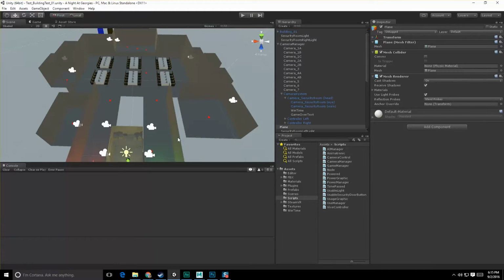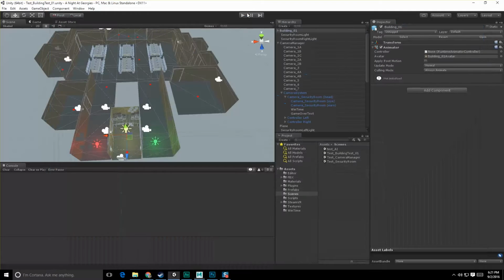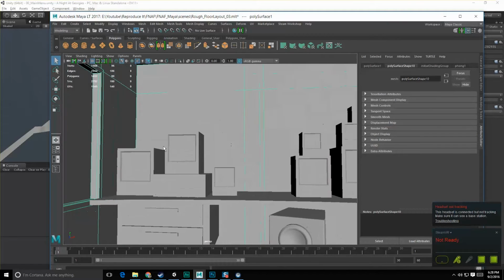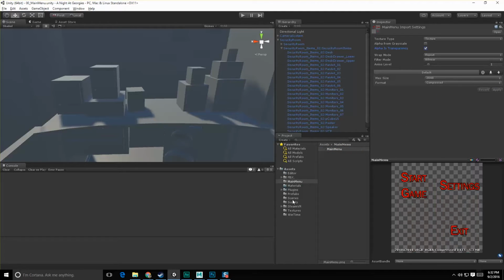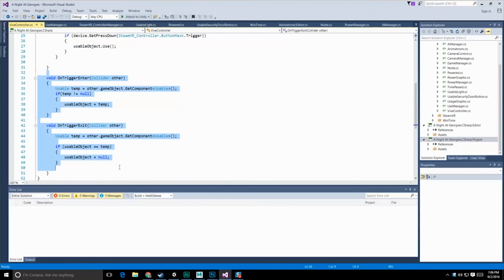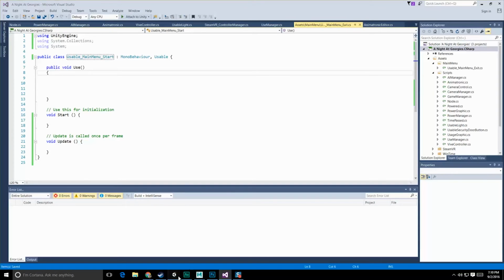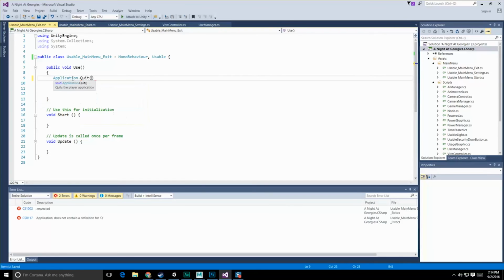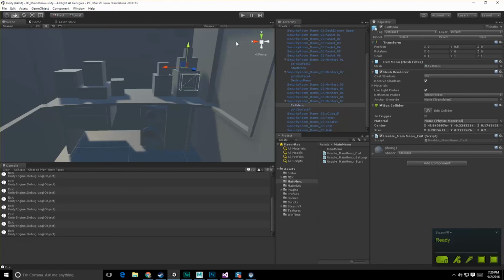FNAF in Unity + Vive - 52 - Start Menu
After a few weeks off, I take up the FNAF project again inside Unity and create the start menu level using the security room and the monitors to select different settings.